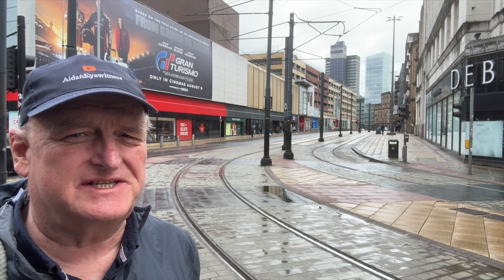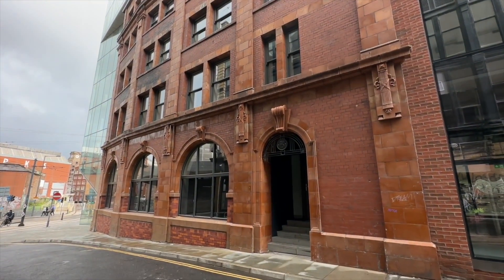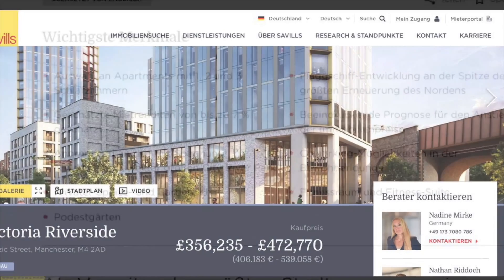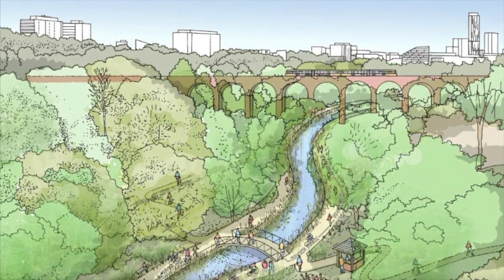MANCHESTER BUILDING BOOM | New Victoria Red Bank Northern Dream or Nightmare?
ManchesterBuildingBoom Construction In this video, I walk towards the north, past Manchester's Northern Quarter, down by the CIS and up into Angel Meadow and Red Bank to look both backwards and forwards in time. We discover an astonishing new apartment development in a formerly run-down, poor and polluted area. It is about to be transformed. Other new pieces of architecture we encounter along the way give us cause for concern.